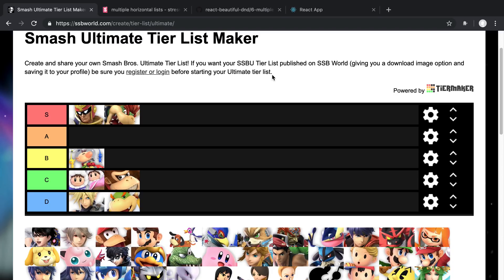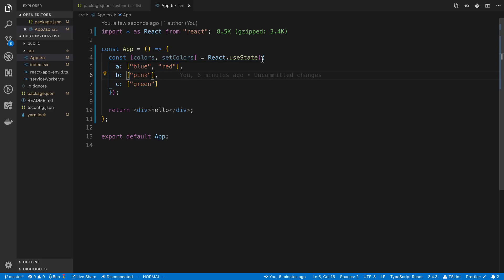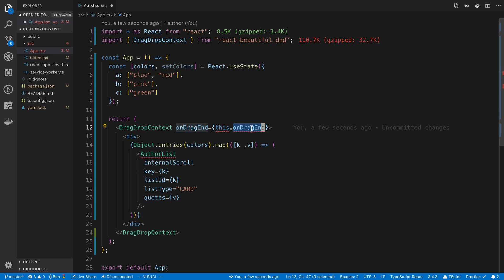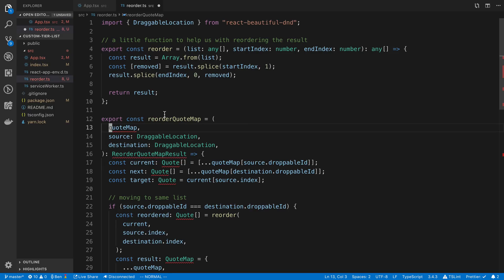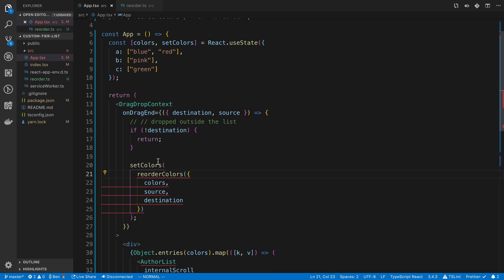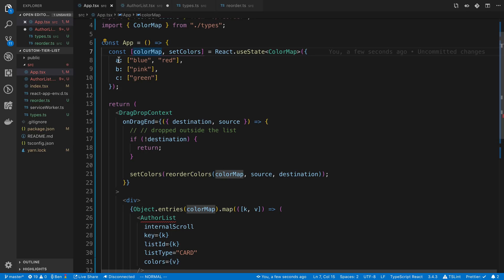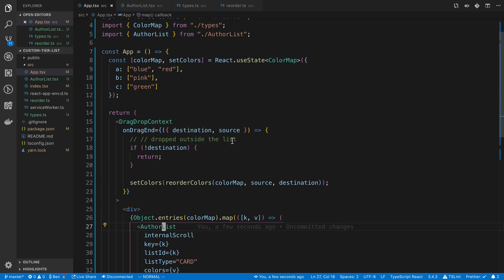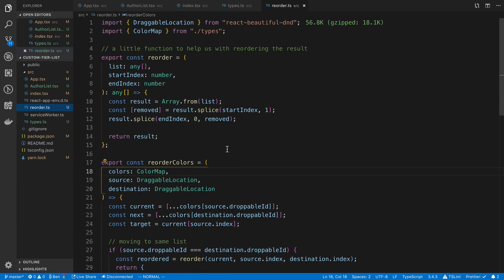React Drag and Drop - Multiple Horizontal Lists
Learn how to create a multiple horizontal drag and drop list in React using react-beautiful-dnd.